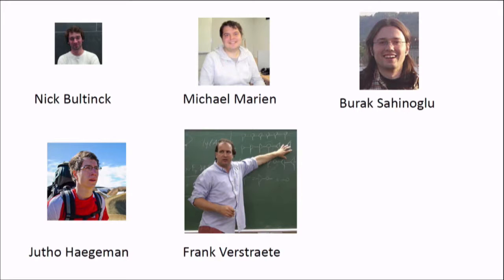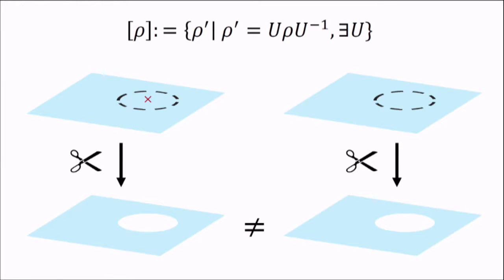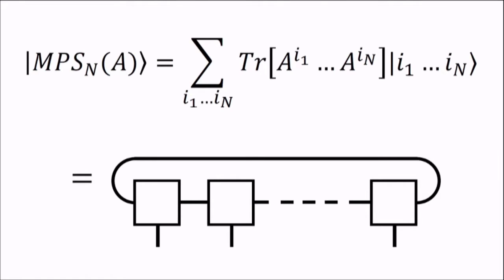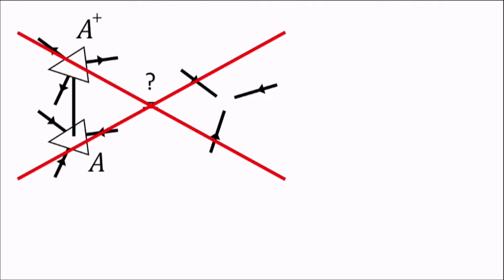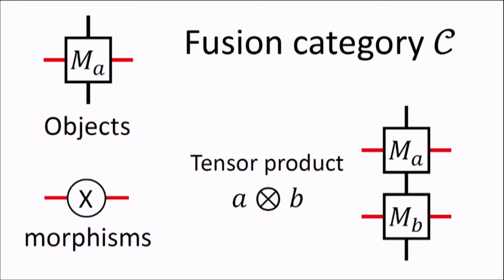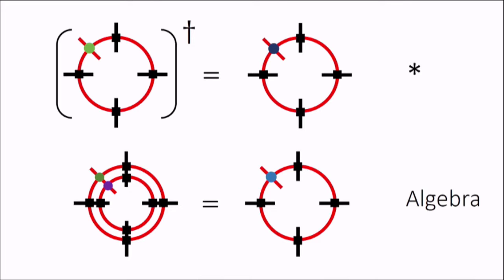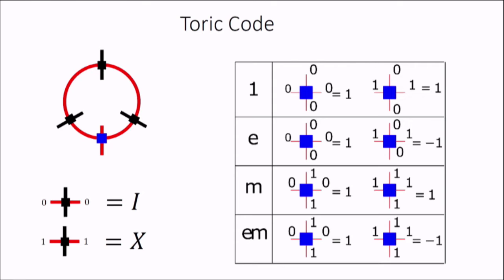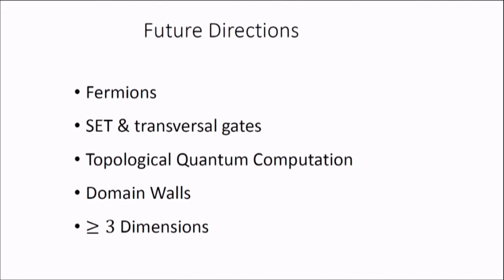Dominic Williamson: Anyons and matrix product operator algebras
Quantum tensor network states provide a natural framework for the representation of ground states of gapped, topologically ordered systems. From the technological point of view, such systems could be instrumental in creating fault tolerant architectures for quantum computation. From the theoretical point of view, such systems are fascinating due to the fact that all the relevant physics is encoded in the entanglement structure of the corresponding many body wavefunction. This is captured in the tensor network framework by a matrix product operator symmetry of the underlying tensors. In our work we present a systematic study of those matrix product operators, and show how this relates entanglement properties of projected entangled-pair states to the formalism of fusion tensor categories. From the matrix product operators we construct a C*-algebra and find that emergent topological superselection sectors can be identified with the central idempotents of this algebra. This allows us to construct projected entangled-pair states containing an arbitrary number of anyons. Physical properties such as topological spin, the S matrix, fusion and braiding relations are readily extracted from the idempotents. As the matrix product operator symmetries are acting purely on the virtual level of the tensor network, the ensuing Wilson loops are not fattened when perturbing the system. This opens up the possibility of simulating topological theories away from commuting projector fixed point Hamiltonians and studying topological phase transitions due to anyon condensation. We explicitly describe how discrete gauge theories and string-net models fit into the general formalism. Our approach leads to a new description of topological quantum computation where the relevant information is carried by virtual degrees of freedom in a tensor network, reminiscent of the PEPS description of measurement-based quantum computation.